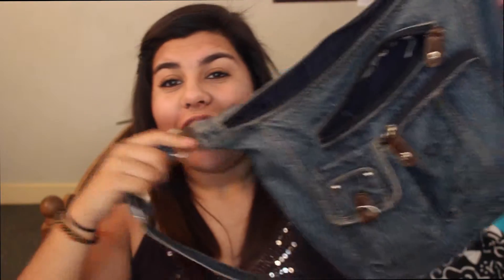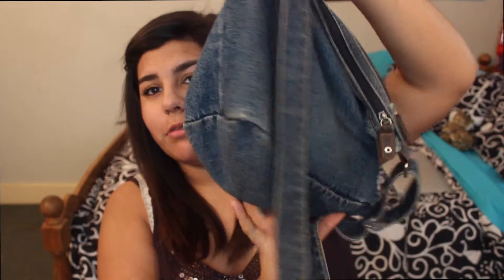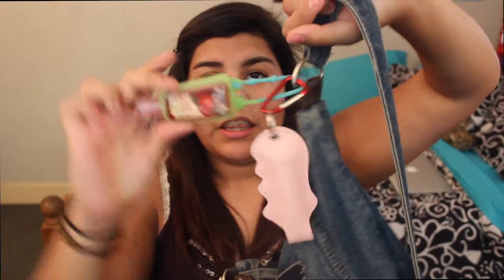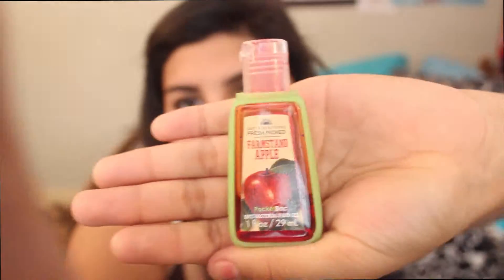Whats in my Bag?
Im alive everyone!!! yay!!

Okay so sorry I haven't been posting but some things have been happening.. BUTTTTT IM BACK and IM posting!!! YAYAYAYAYA

Thank y'all so much for watching make sure to give this video a HUGE thumbs up!! It helps me out a lot!

~~~My web stuff~~~
Twitter, Instagram & Tumblr: Caelababe